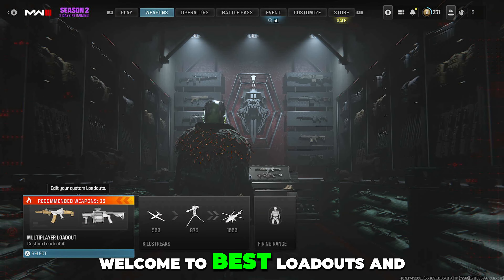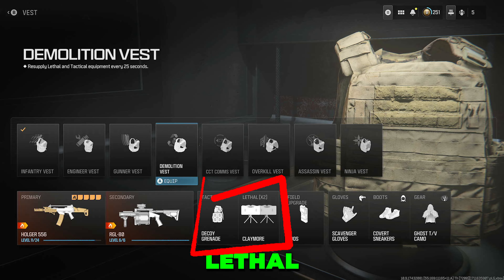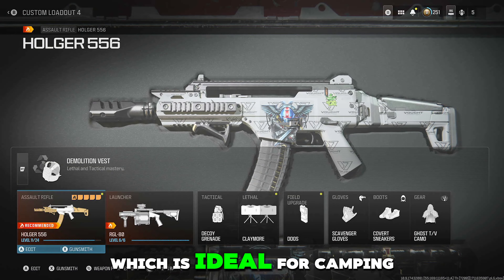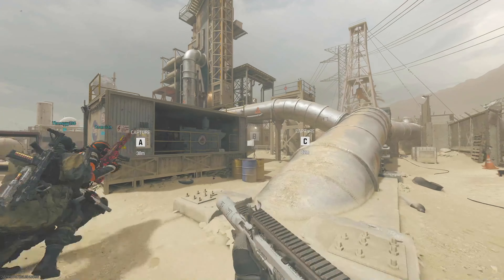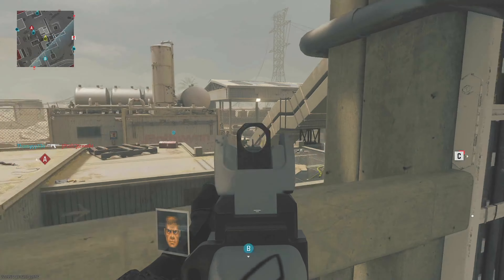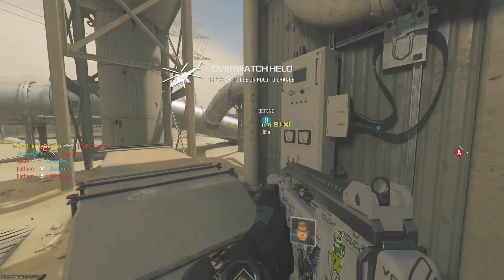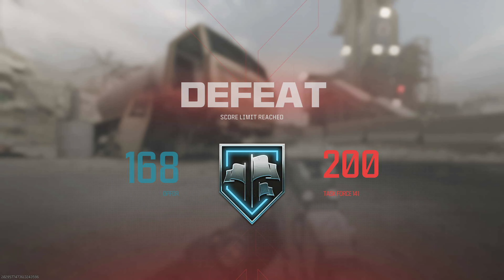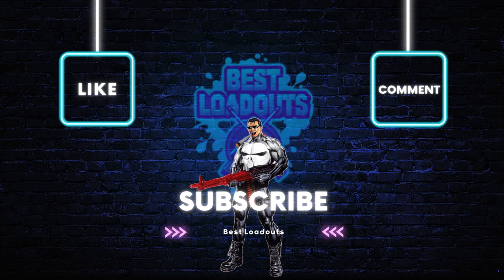💥 How to get Double Claymore x2 Loadout! Demolition Vest 💣 Camping 💥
💣💥 Ready to double down on destruction? Dive into our latest Call of Duty video where we unveil the ultimate Double Claymore Loadout strategy! In this action-packed guide, we'll show you how to set up a devastating defense with not one, but two claymores. Learn the best placements, tactics, and strategies to catch your enemies off guard and dominate the battlefield. Whether you're guarding objectives or securing your flanks, this loadout is guaranteed to turn the tide of battle in your favor. Don't miss out on this explosive strategy – watch now and unleash chaos on your opponents! 🎮🔥

Welcome to The Best Loadouts Channel! 🎮 Join us at the forefront of gaming excellence as we dissect the latest guns, meta, and class loadouts. From scrutinizing attachments to analyzing perks, we leave no stone unturned in our pursuit of gaming supremacy. 🔫💥🏆